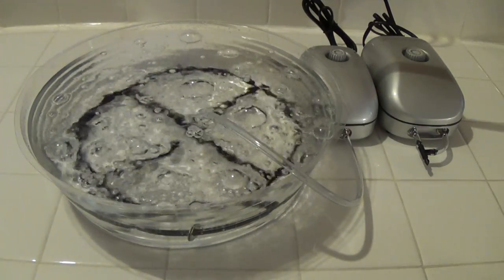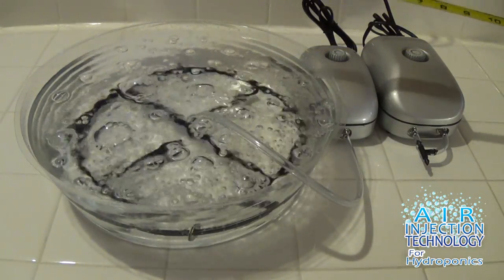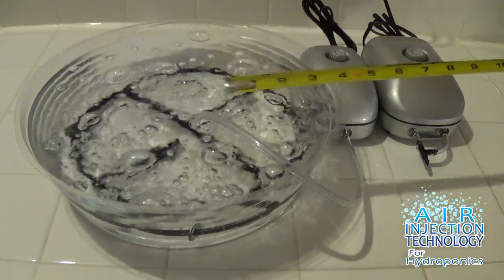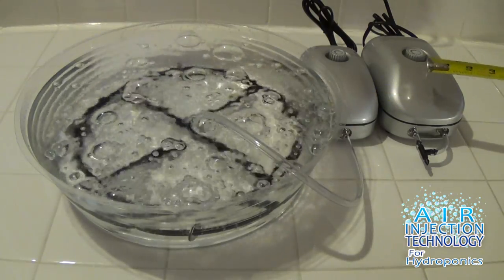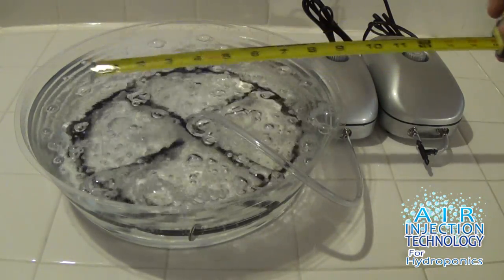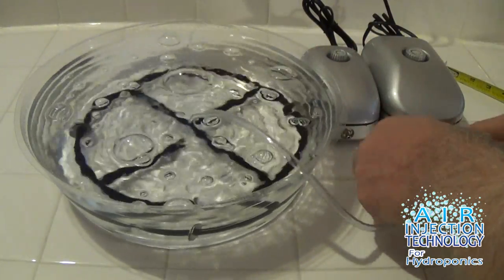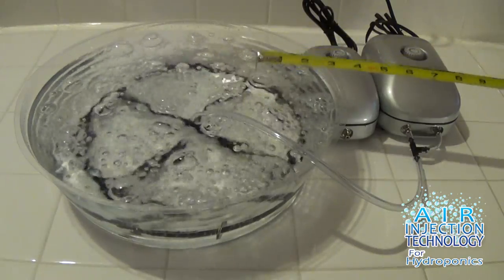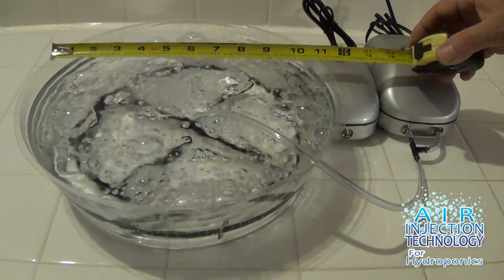Best air stone for DWC or hydroponics, Air Injection Technology.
This short video features the air injection technology spider in action.
It shows you how our Air Injection Technology 9" Spider performs versus an air stone. It is designed to fit a 3.5 or 5 gallon DWC hydroponic bucket.